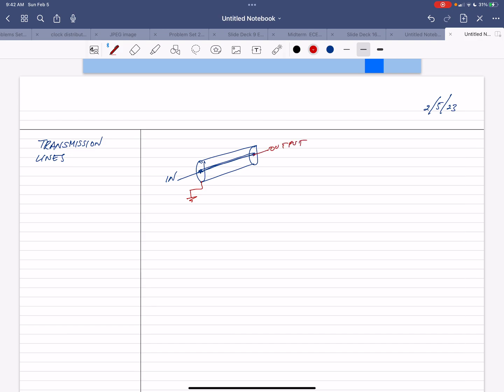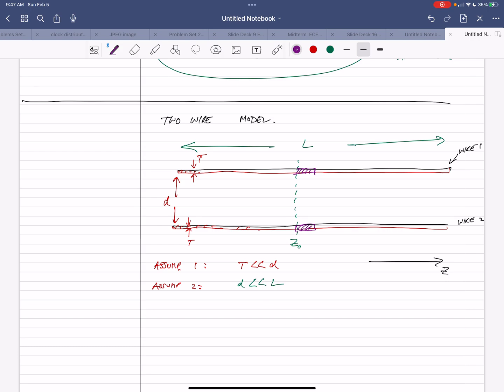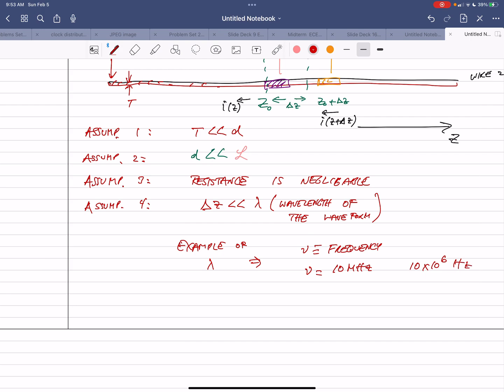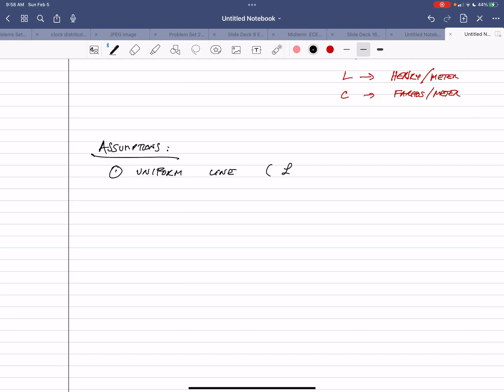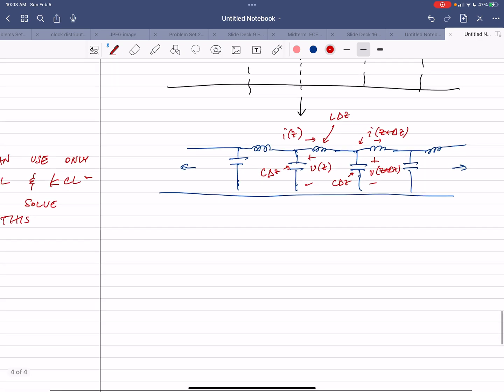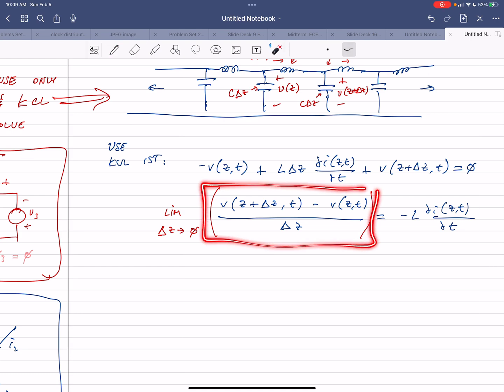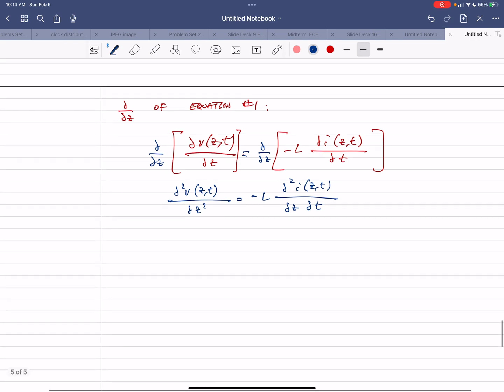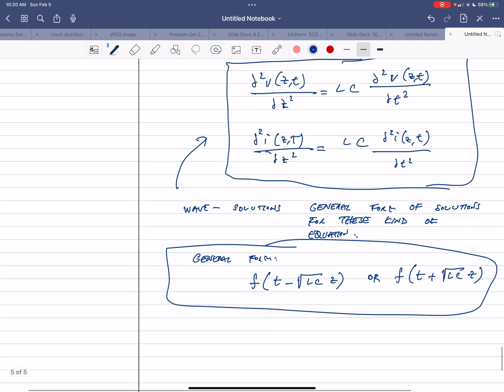ECE3250 spring 2023 Feb 5, Part I